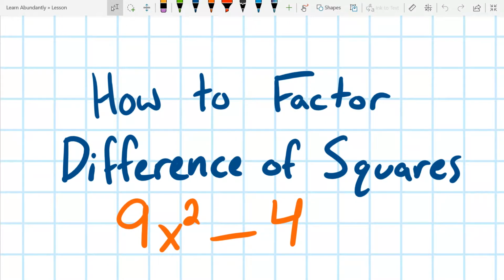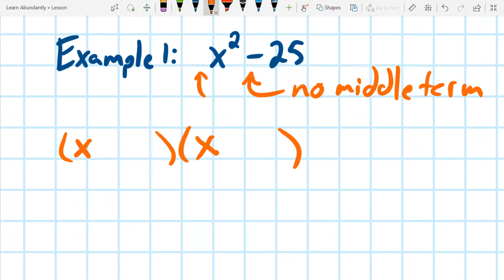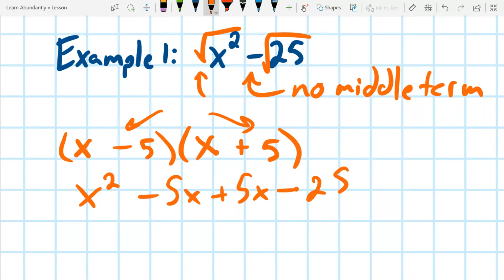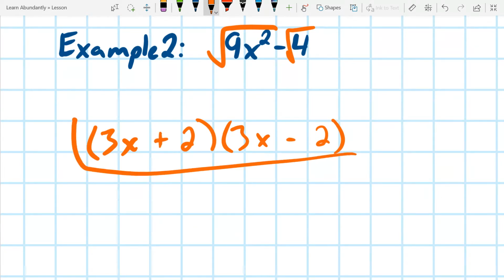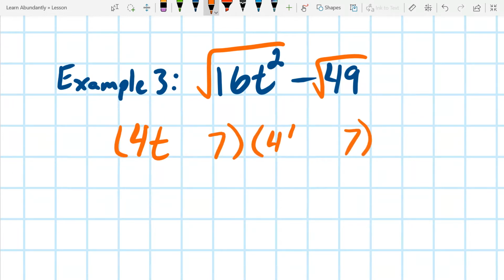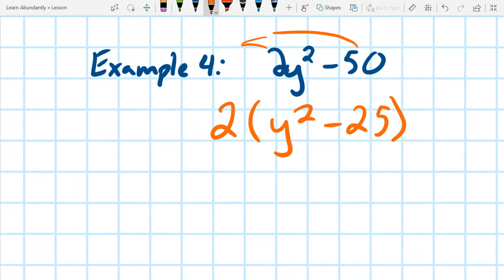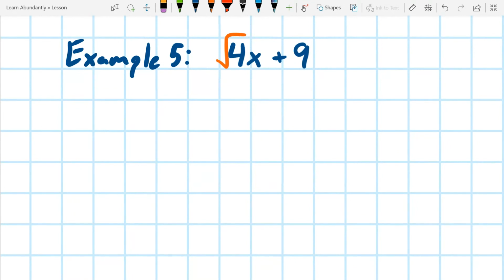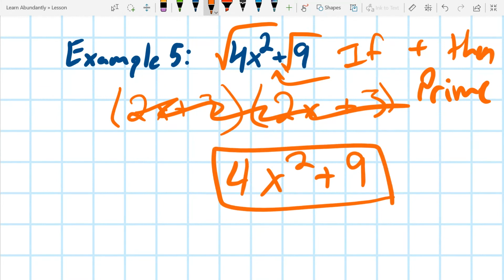How to Factor Difference of Squares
Today we are going to learn how to factor difference of squares with 5 examples. The difference of squares problems can be intimidating, but after this practice, you will be a factoring fool!